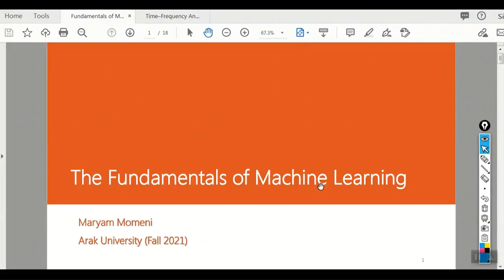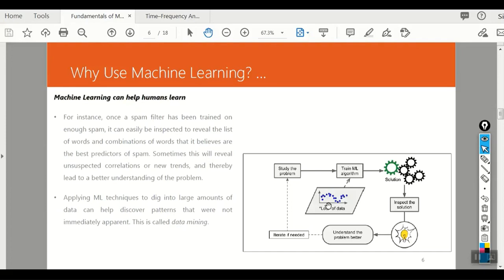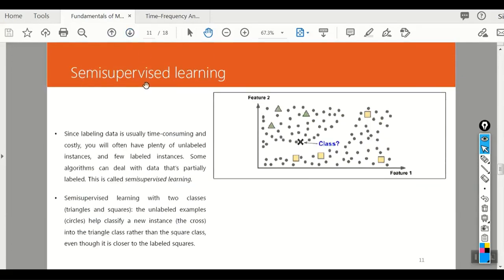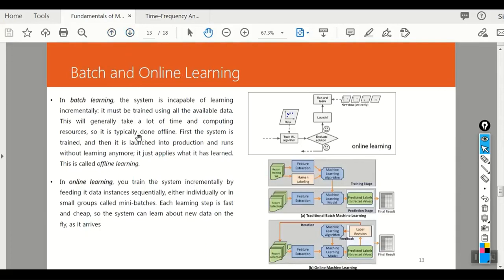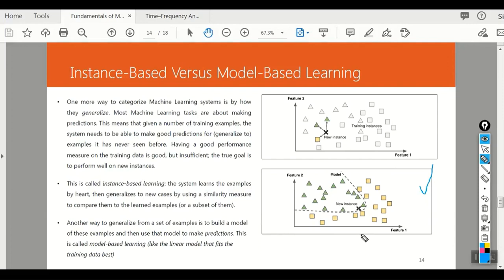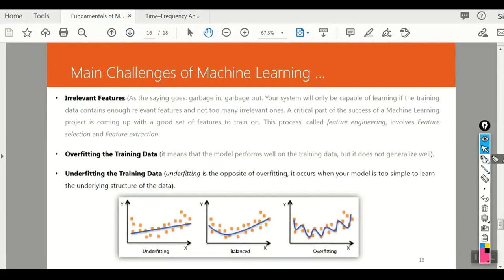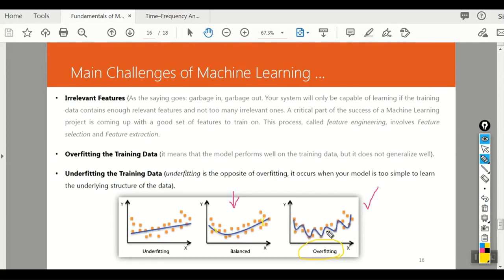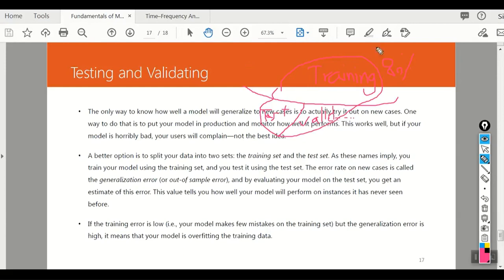محاضرة مريم 3/10/2021